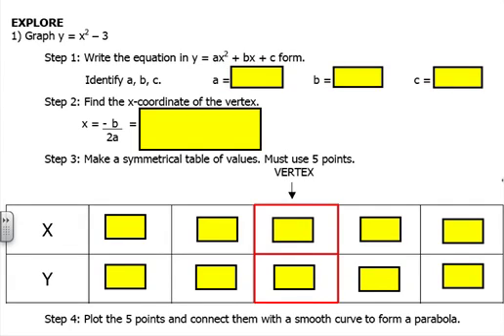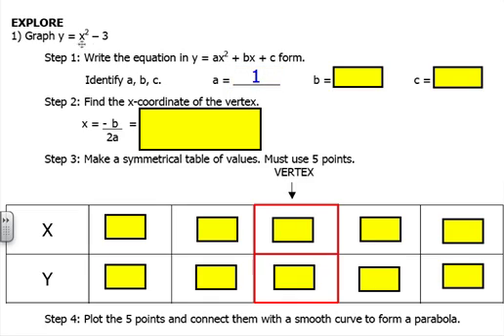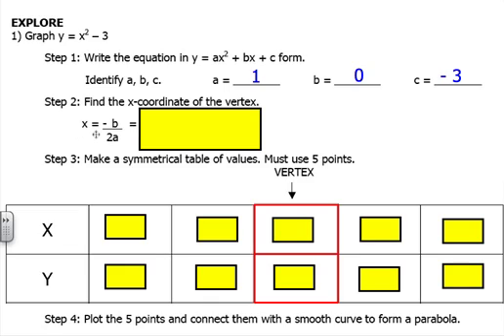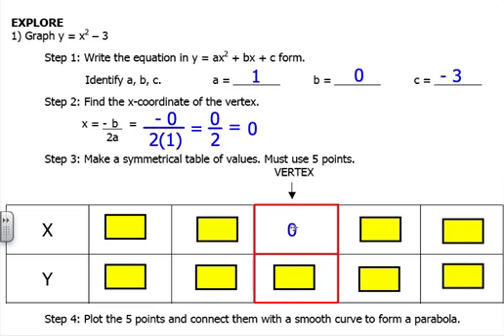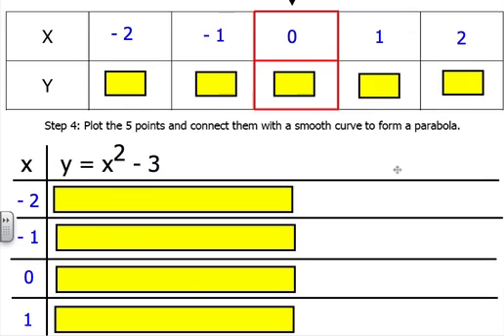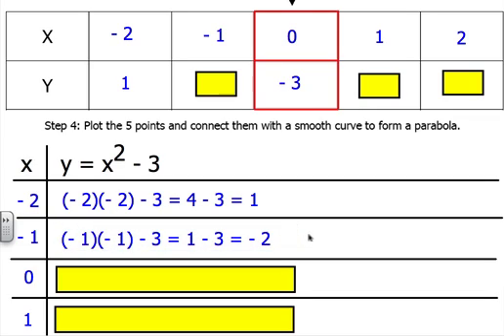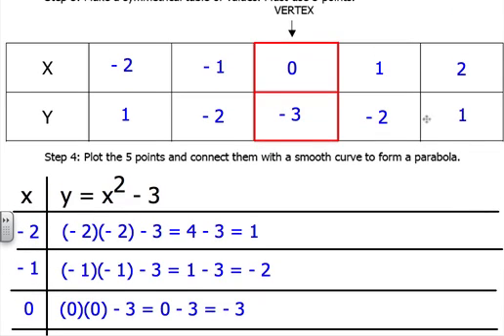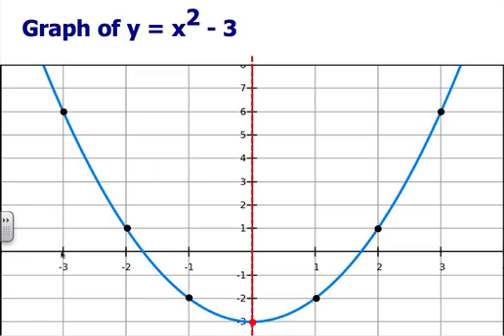Graphing Quadratic Equations (Parabolas)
This video tutorial will show you how to identify the a,b,c values of a quadratic equation, how to find the x-coordinate of the vertex, how to create a symmetrical table of values, and how to graph a parabola.